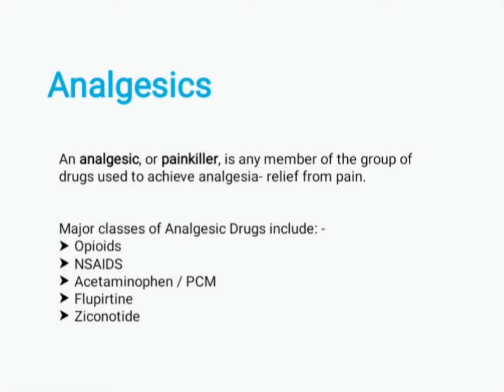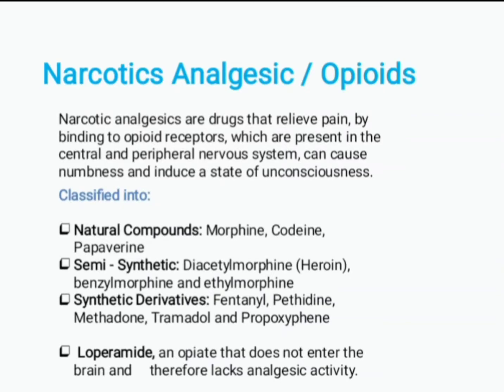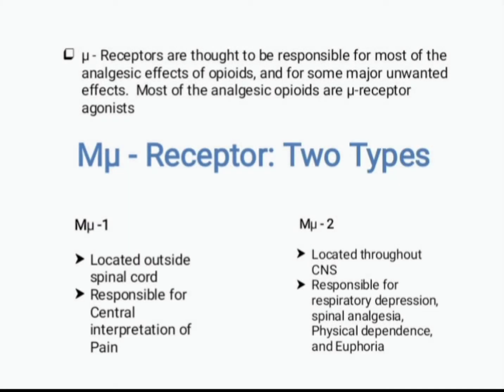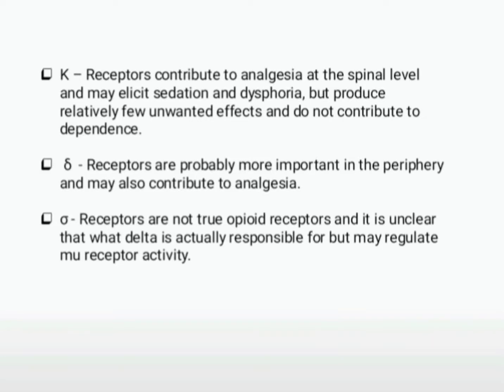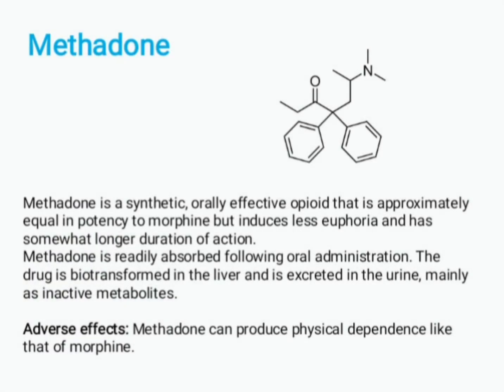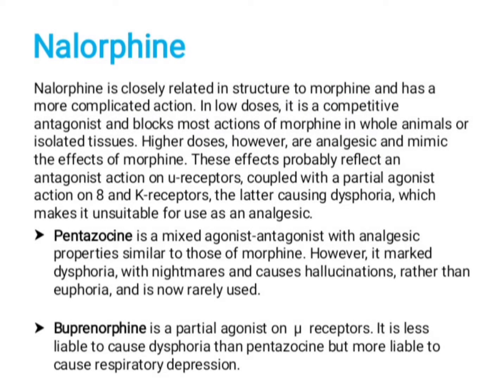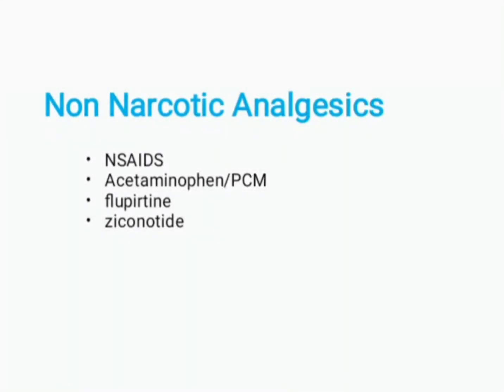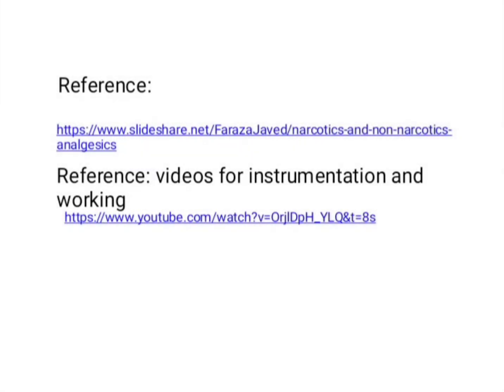NARCOTIC AND NON-NARCOTIC ANALGESIC |MEDICAL CHEMISTRY | SHIVAJIRAO S JONDHALE COLLAGE OF PHARMACY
Prepared by: Shweta Santosh Shelar
(S.Y.B.Pharmacy)

Topic- Narcotic and Non-narcotic Analgesic